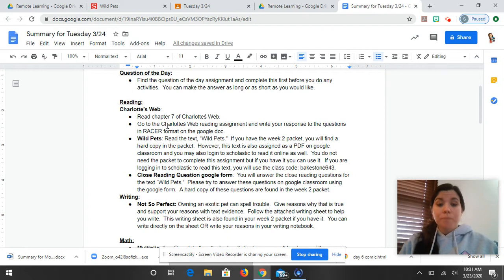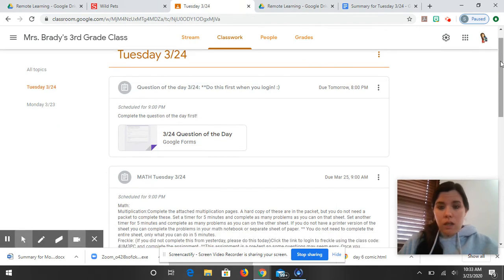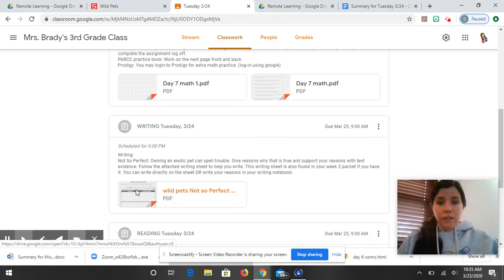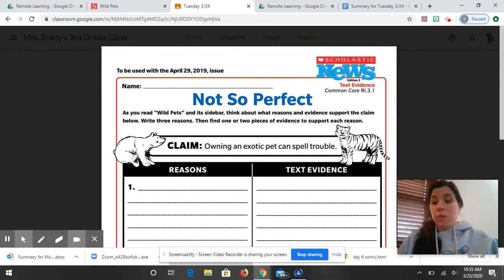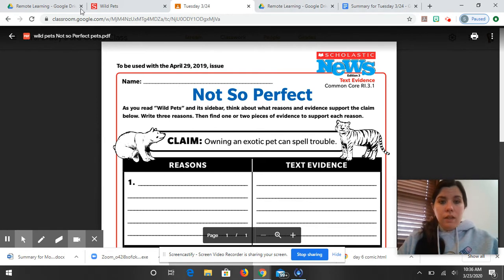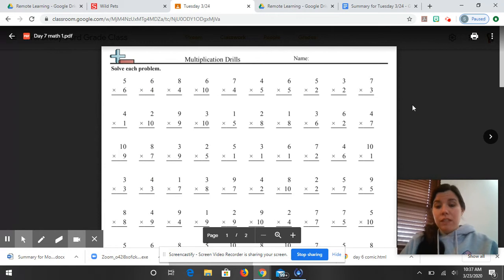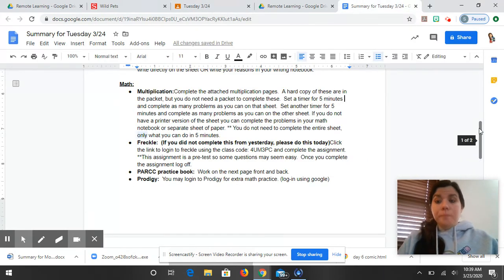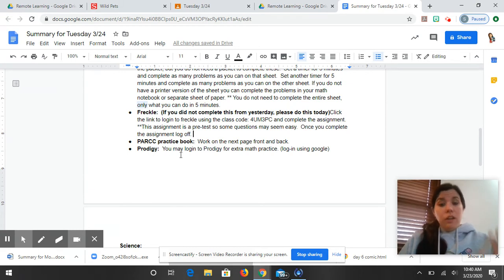Summary for Tuesday 3/24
Video Summary for Tuesday 3/24